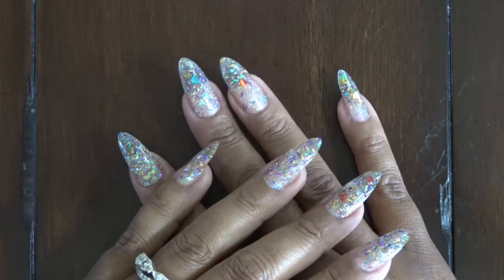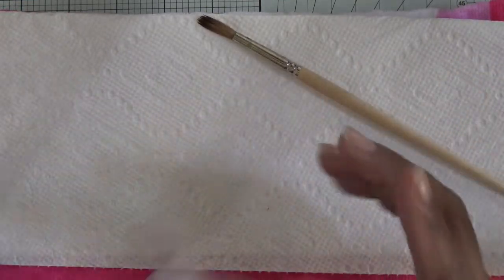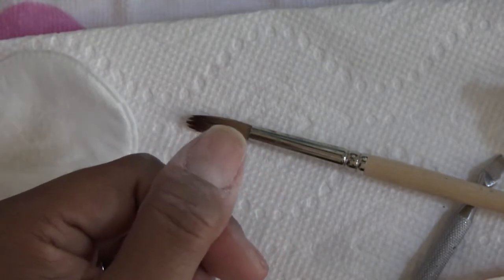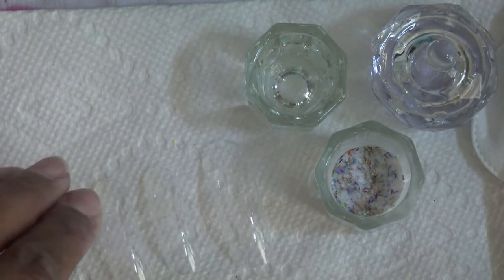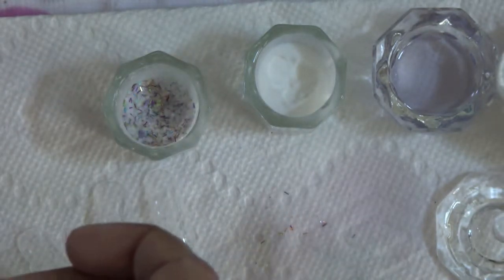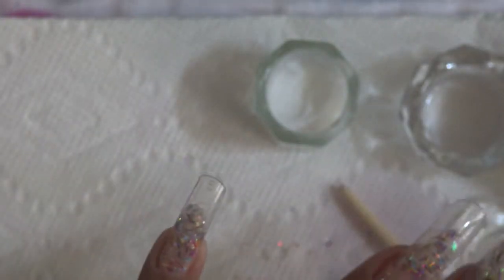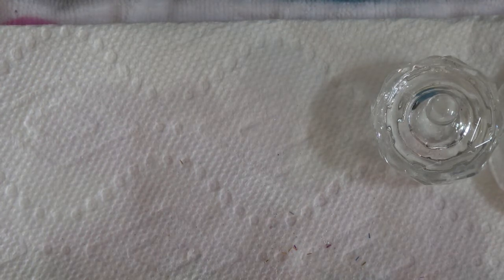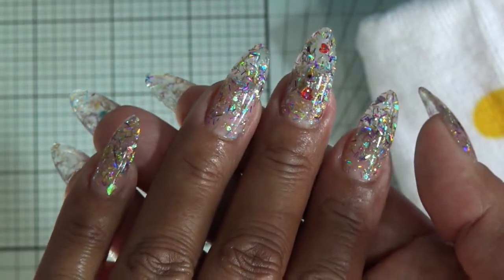AliExpress Dual Forms Review & Glitter Acrylic Nail Tutorial! Step-by-Step Acrylic Nails at Home!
I purchased all items with my own money. I in no way received or will receive compensation from the seller or link provided.
Link to dual forms

Discounts and other links:
WAVEgel site: